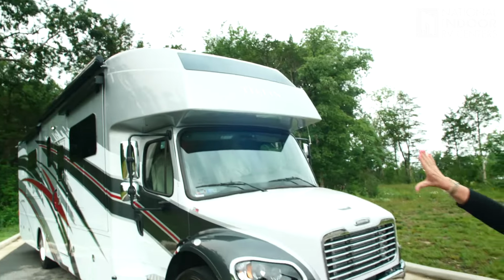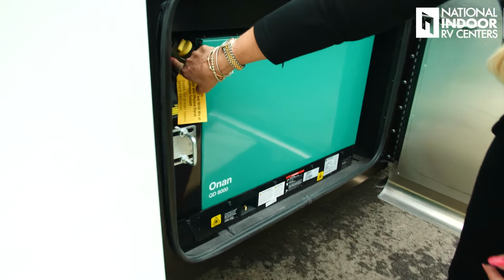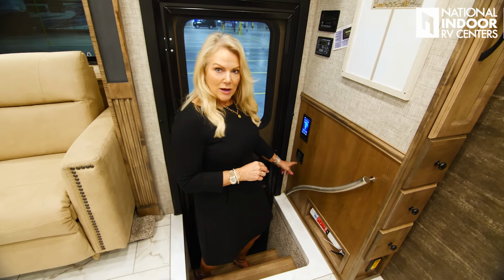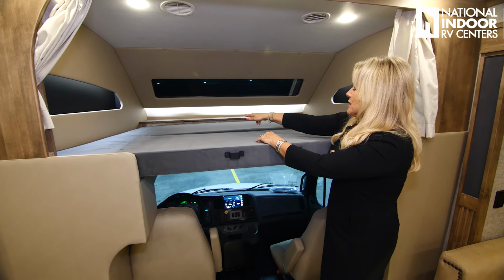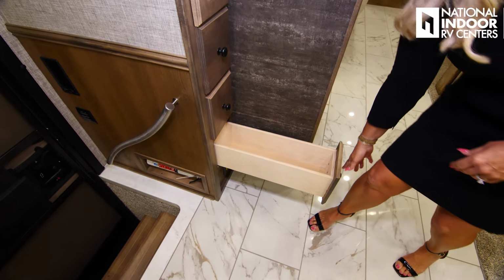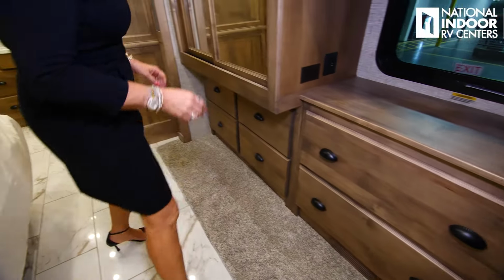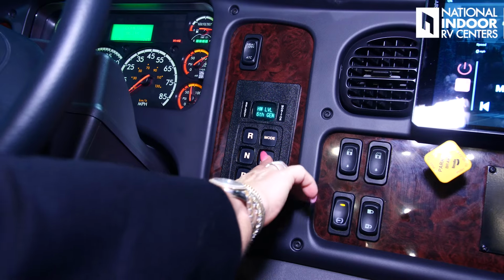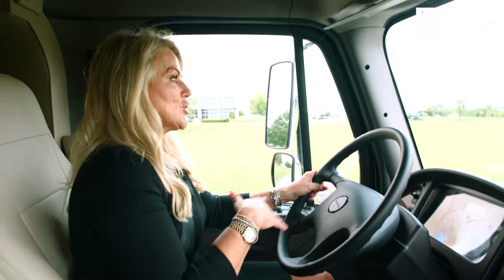Luxury RV Tour – 2025 Tiffin Allegro Bay - Super C Diesel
Angie Morell, RV Expert Angie from NIRVC, introduces you to the 2025 Super C Tiffin Allegro Bay 38BB. The 2025 Tiffin Allegro Bay is built on a Freightliner® S2RV Chassis Diesel Chassis - OR - Freightliner® XCR Raised Rail Rear Engine Diesel Chassis and a Cummins® B6.7 360 HP Diesel Engine with 800 lb-ft Torque.

It is powered by a 8.0-Kilowatt Onan® Quiet Diesel Generator with the option to add a 200-Watt Solar Panel with (1) 30-Amp Controller. At any NIRVC Design Center, you have the power to transform the 2025 Allegro Bay into your dream RV.

Personalize it with your preferred interior decor, furniture layouts, and add-on options such as heated tile flooring and a stacked washer and dryer. The 2025 Allegro Bay is not just a luxury RV, it's a reflection of your unique style and preferences.

Shop NIRVC's current Tiffin Allegro Bay inventory at:

For added safety on the road, consider outfitting your motorhome with safety products from NIRVC. Learn more about RettroBand wheel enhancements and THIA by Proteng fire suppression systems here:

Jump to a specific part of the 2025 Tiffin Allegro Bay 38BB tour video:

00:00 - Intro
02:18 - Front End/Engine
05:29 - Passenger Side Storage/Air Ride Cab
07:13 - Awning/Outdoor Entertainment
09:44 - Generator/Back End Utilities
11:37 - Electrical/Wet Bay
14:44 - Driver Side Storage/Batteries
16:49 - Interior Entrance/Control Switches
21:34 - Living Room Storage/Seating/Sleeping/Dining
27:44 - Kitchen
32:38 - Touchscreen Overview
36:23 - Midship Bathroom
37:37 - Master Bedroom
40:52 - Master Bathroom
43:55 - Slides In
44:29 - Front Cab/Dash
53:06 - Driving
57:30 - Price
58:18 - Links

Join Angie for a tour of this beautiful 2025 Tiffin Allegro Bay 38BB!

We are on social: Facebook: /nirvc.corp

ABOUT NIRVC: There is no other RV dealership that compares to National Indoor RV Centers when it comes to simplifying the motorhome ownership experience. We combine luxury-concierge indoor storage, warranty authorized service center, expert paint & body restoration and repair, as well as our hassle-free sales experience! NIRVC | Your Dreams, Simplified.